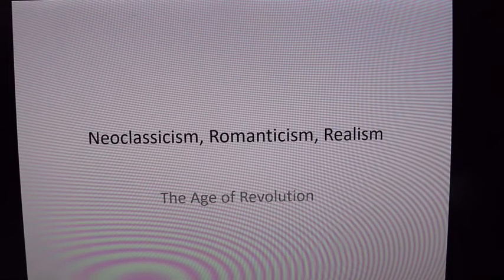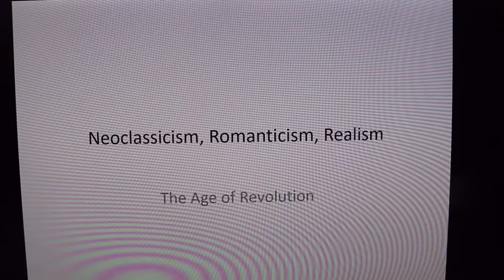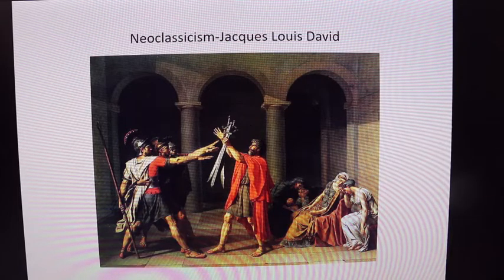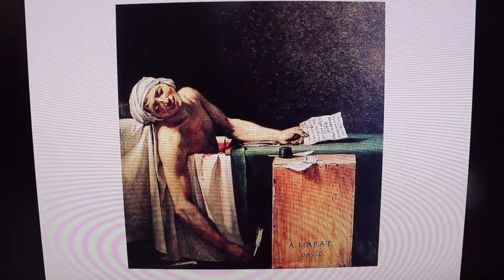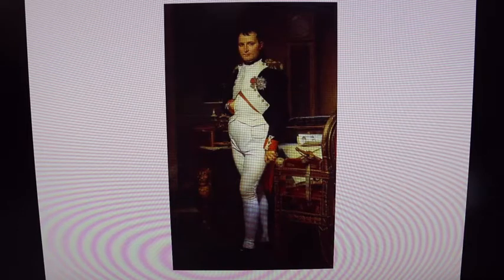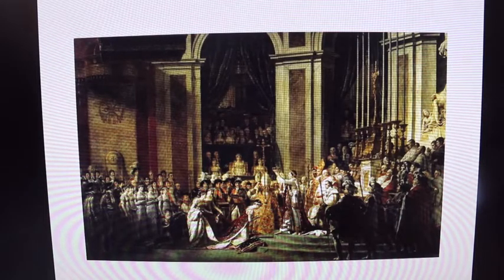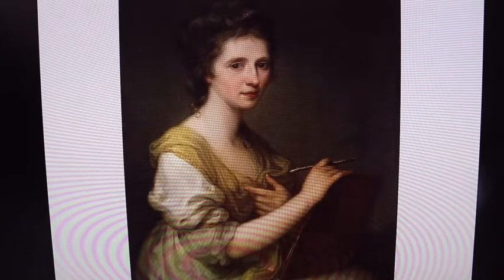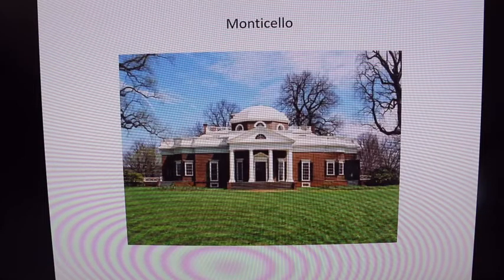Neoclassicism, Romanticism, and Realism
Art Appreciation Lecture